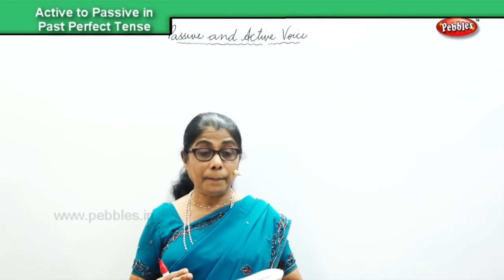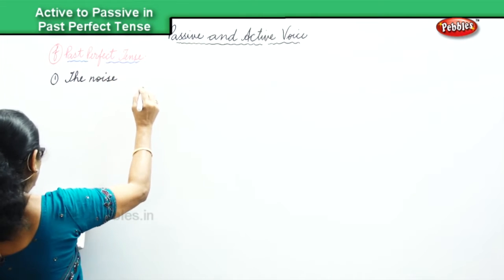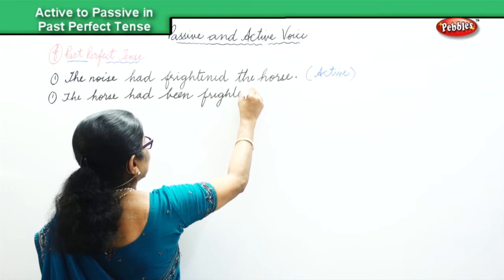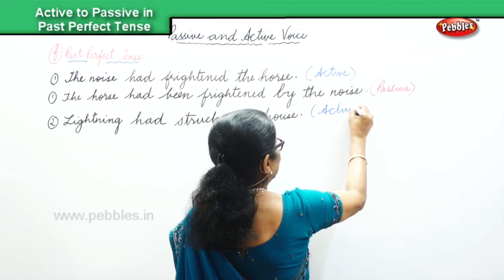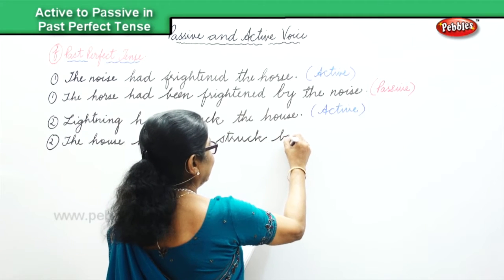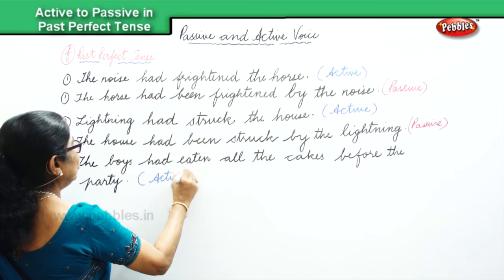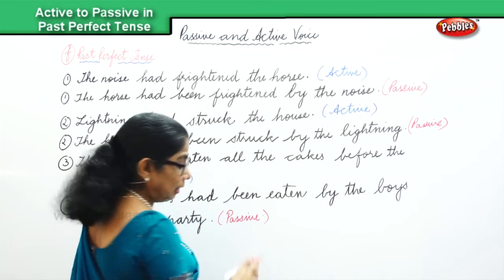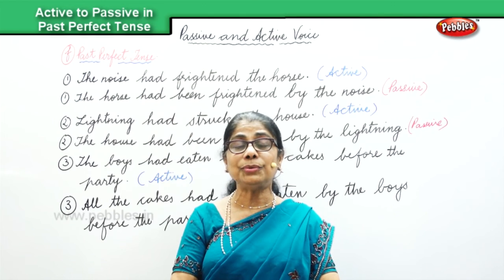Active to Passive voice in past perfect tense | Junior grammar for Beginners | Learn English Grammar